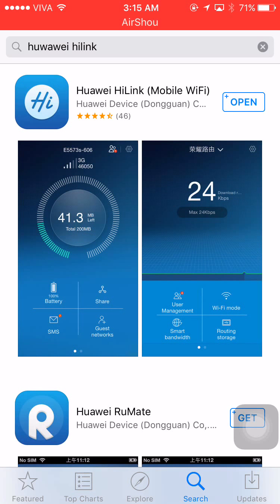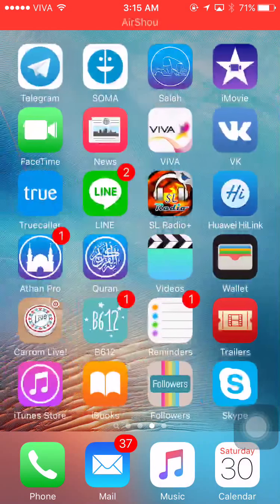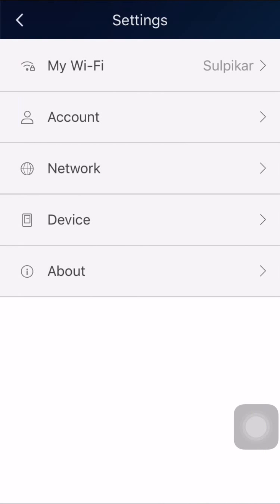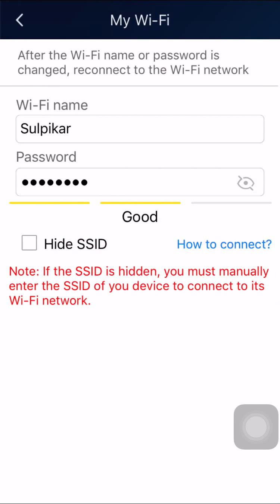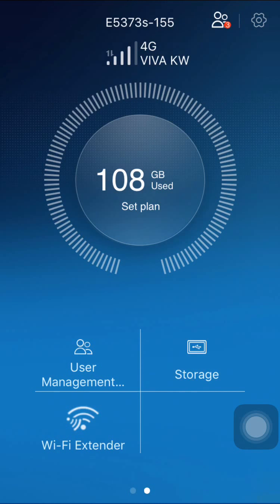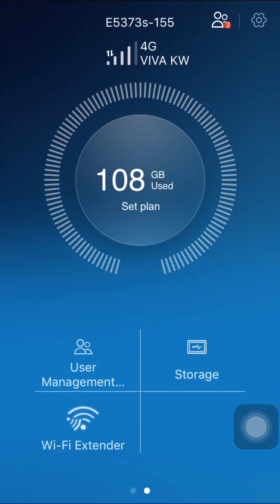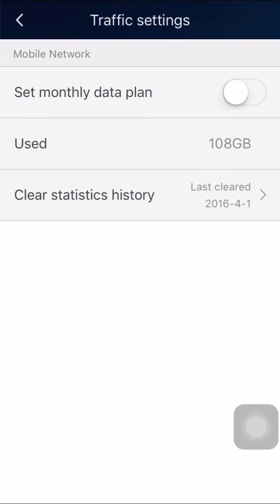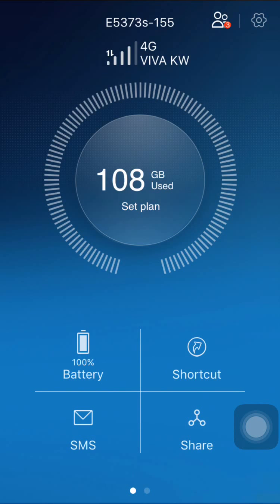How to block wifi friends